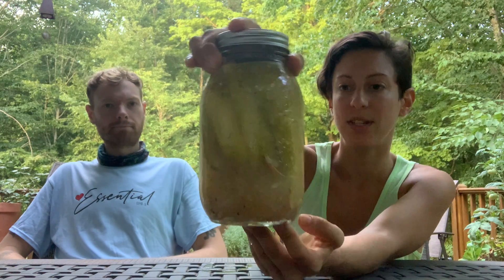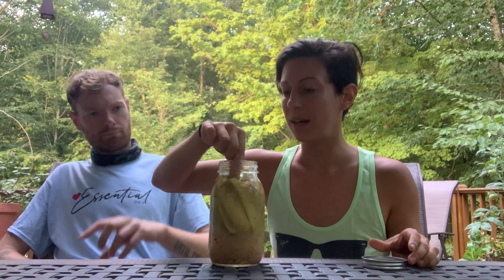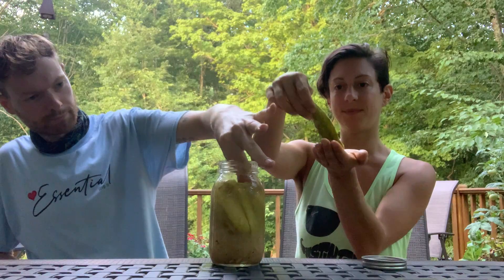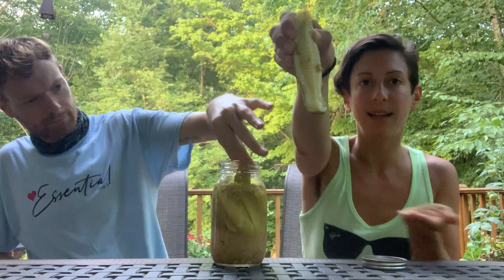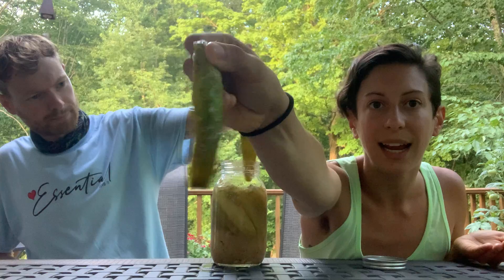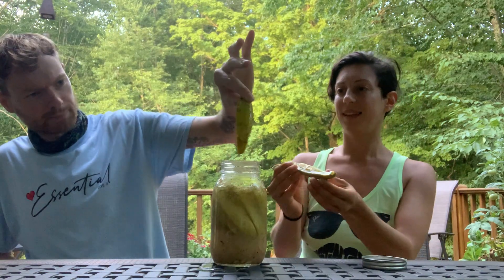80/10/10 Pickle Review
In this video, Ray & I reveal how we made pickles that are raw, vegan, vinegar-free, salt-free, and sugar-free. We try them for the first time and give you our opinions!

Lexi Tavares is a plant-based nutritionist and weight loss specialist who released 30 pounds in 30 days and went from a size XL to XS in less than three months.

P.S. If you see this: Please start your comment w/ "YES”